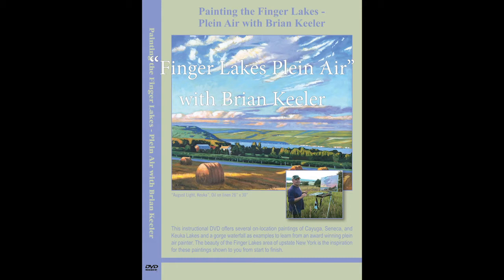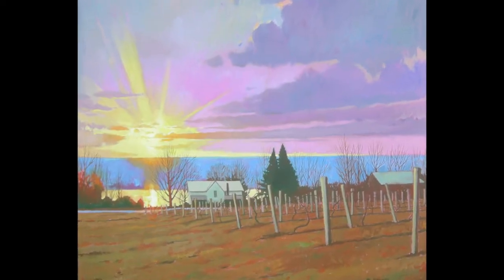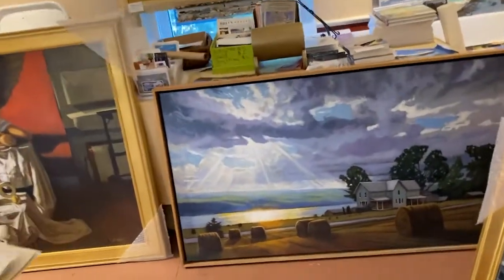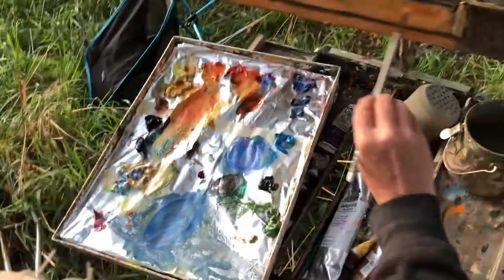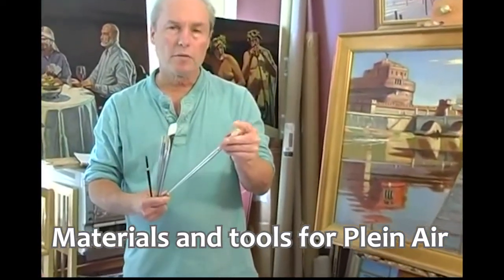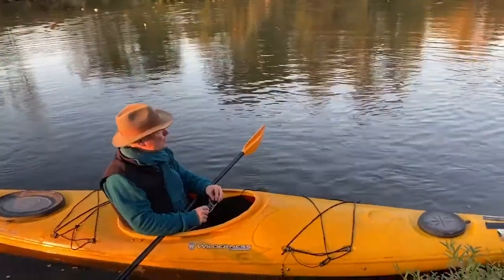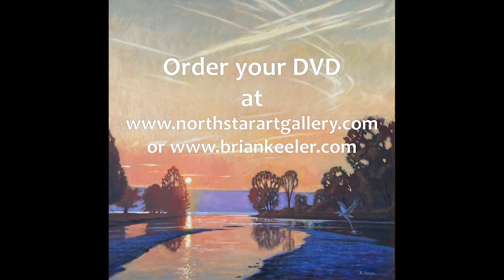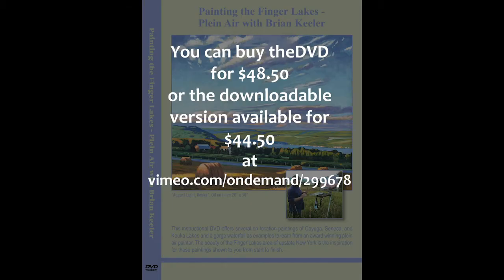Painting the Finger Lakes- Plein Air with Brian Keeler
This short trailer explains all about the new art instructional DVD created by Brian Keeler.  The video is titled "Painting the Finger Lakes- Plein Air.  It features several paintings done on location from beautiful spots overlooking Cayuga, Seneca and Keuka Lakes in upstate New York.   There is a DVD version available for $48.50 and the downloadable version atfor $44.50